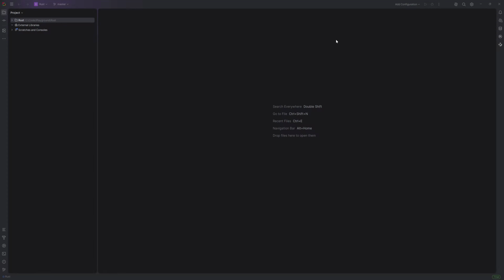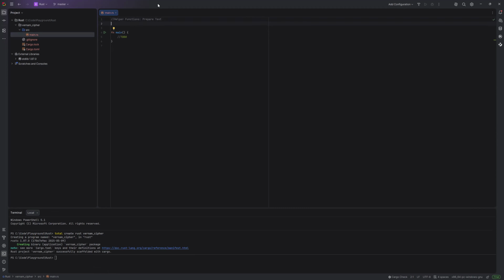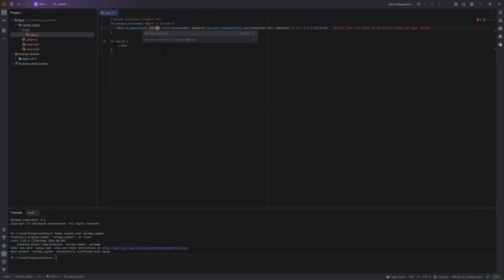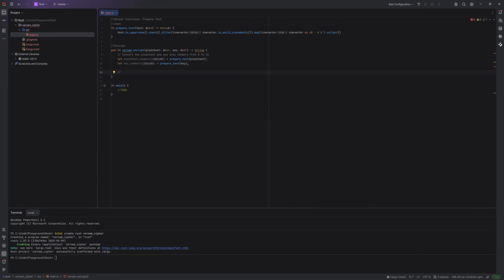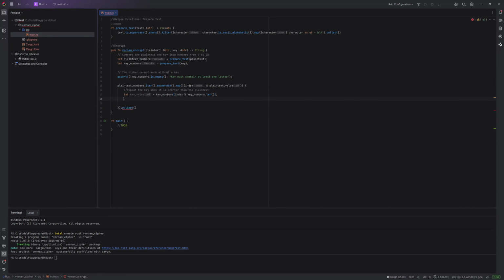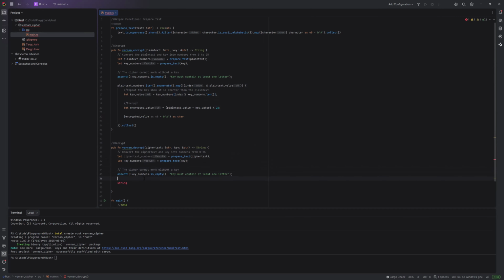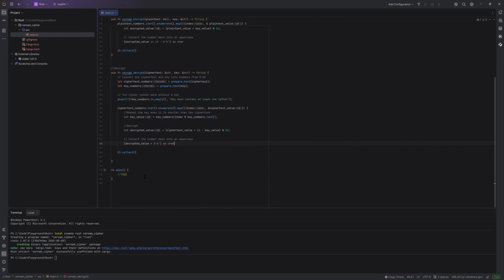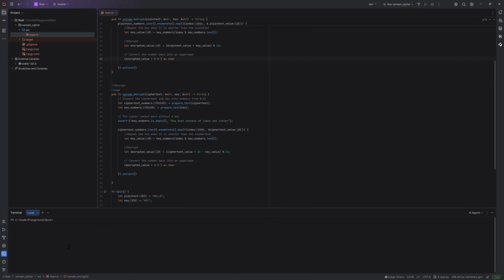The Vernam Cipher in Rust | Encryption & Decryption Tutorial [2/2]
In part two of this Vernam Cipher series, we implement the encryption and decryption process in Rust.

This video follows:

- The Vernam Cipher Explained | Cryptography Fundamentals [1/2]

By the end of the tutorial, you will understand how the cipher works mathematically and how to build it step by step in Rust.